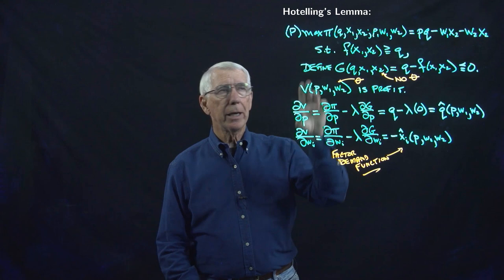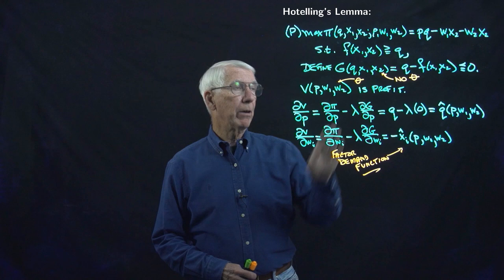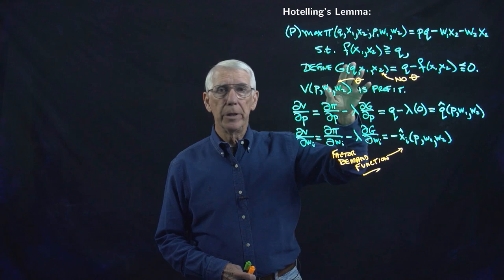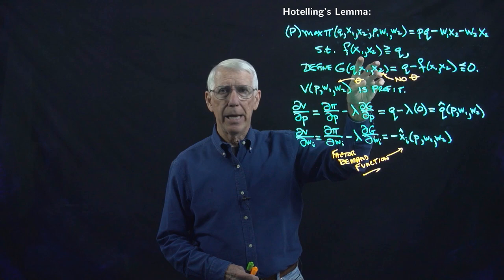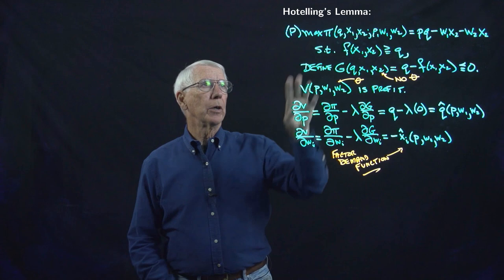Lecture 39(B): The Envelope Theorem: Hotelling's Lemma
Hotelling's Lemma: Application of the Envelope Theorem to decisions by a price-taking firm.